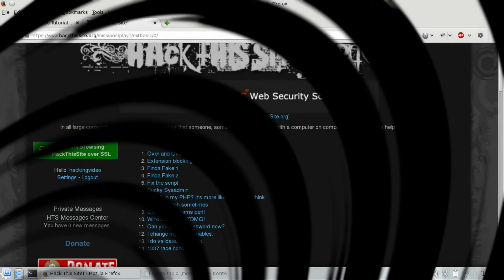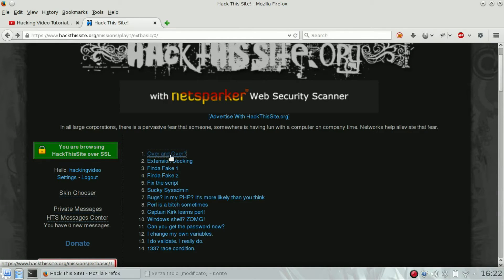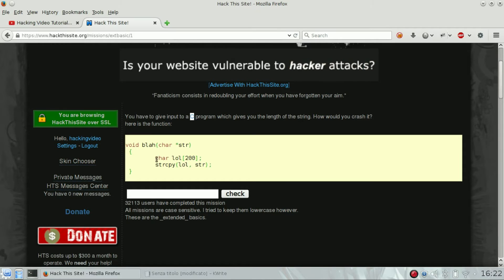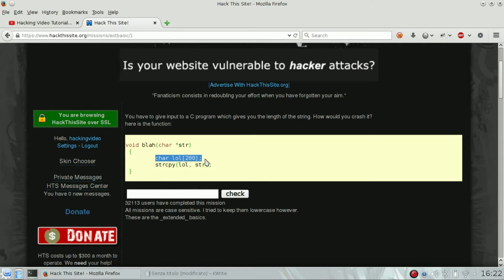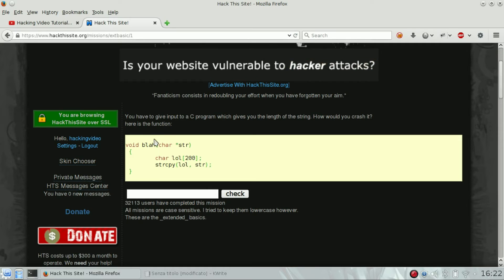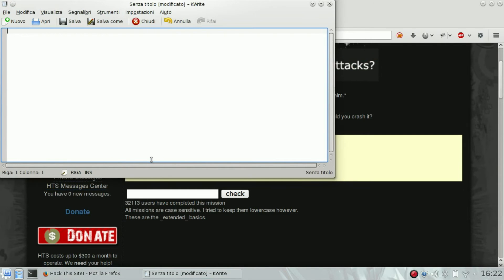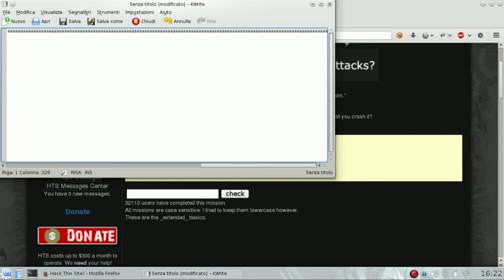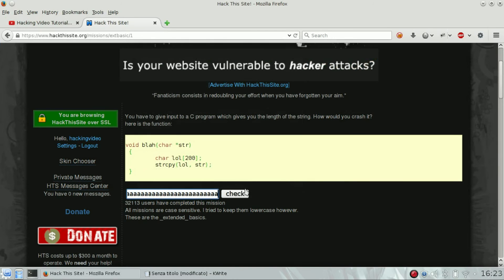HackThisSite - ExtBasic 1